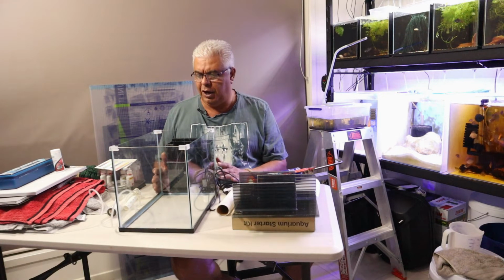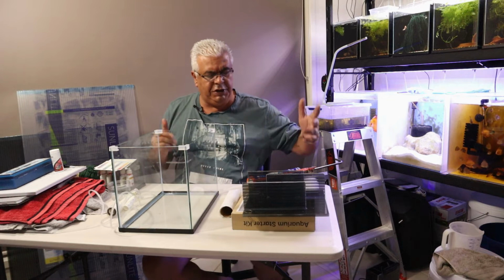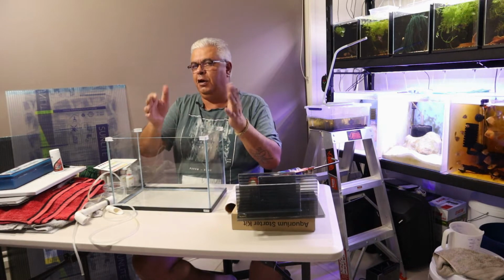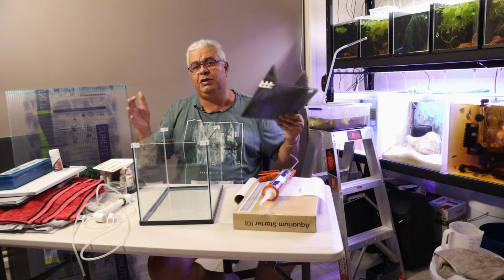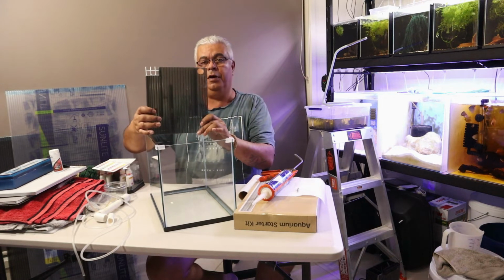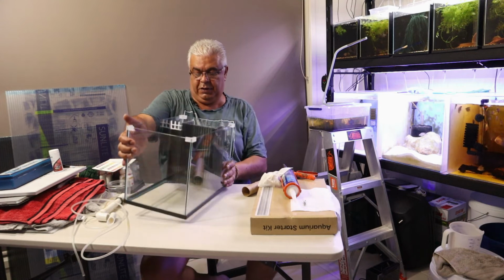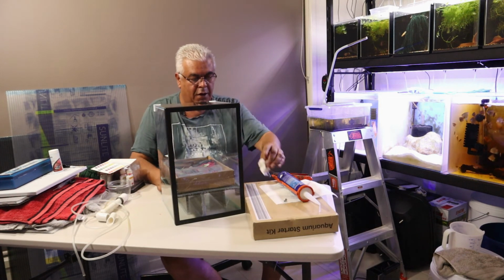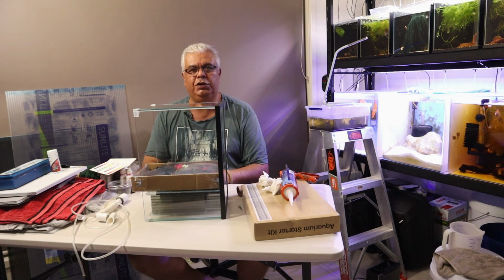How to build an internal filter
In this video I go through how to build a simple internal filter cheaply.